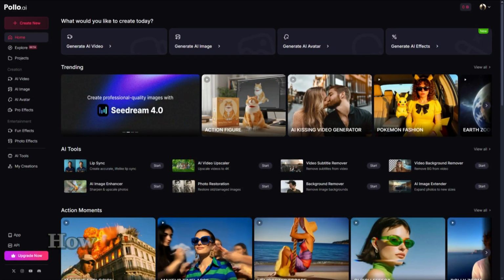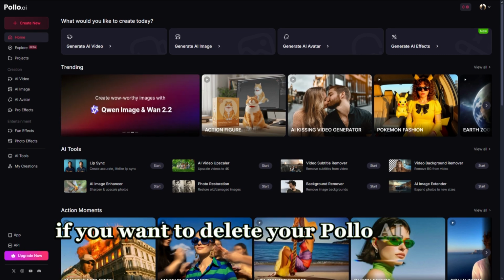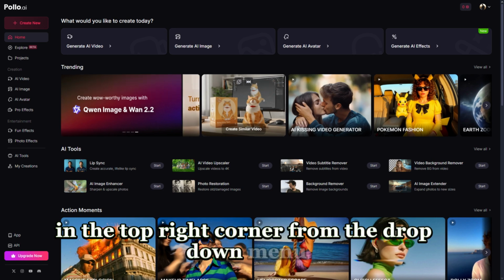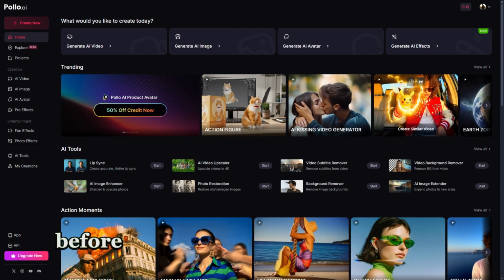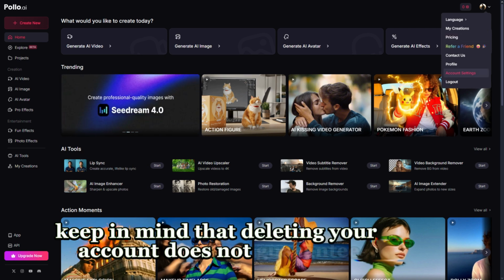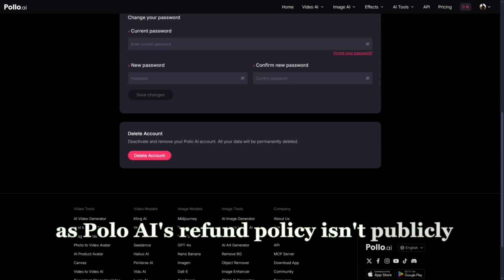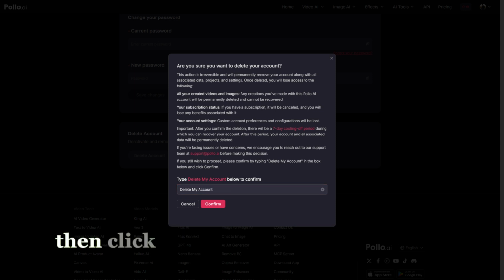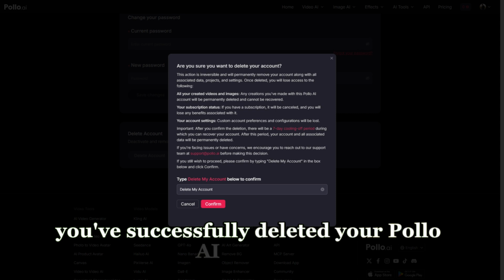✅ How to DELETE POLLO AI ACCOUNT - FULL UPDATED GUIDE 🚀✨😱✅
Trying to delete your Pollo AI account but can’t figure out how? 🤔 Whether you're concerned about data privacy, no longer using the app, or just cleaning up your online presence — this updated and complete step-by-step tutorial will show you how to permanently delete your Pollo AI account in minutes. 💥

🔹 What You’ll Learn in This Video:

How to access the account deletion option in Pollo AI

Steps to permanently delete your account

How to contact Pollo AI support if the option isn't visible

Common issues users face and how to solve them

📌 Why You Might Want to Delete Your Pollo AI Account:

You’re no longer using the platform

You want to protect your personal information

You’re switching to a different AI tool

You’re concerned about data security or app permissions

✅ Final Tips:

✔️ Make sure to export or save any important data before deletion
✔️ Log out from all devices after confirming deletion
✔️ Contact support if the account stays active after a few days

⚠️ IMPORTANT: Some apps don’t have a direct “Delete Account” button. In those cases, you may need to send an email request to their support team.